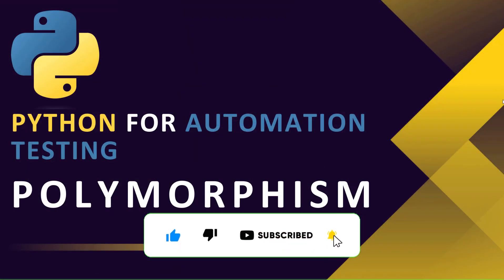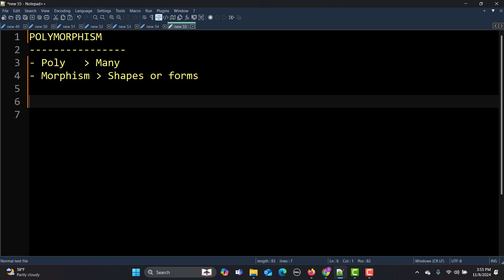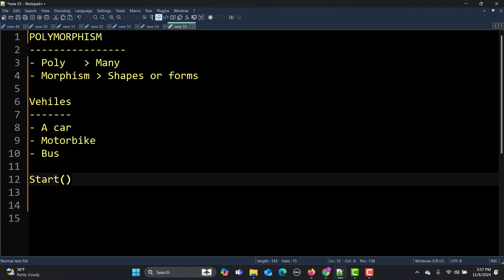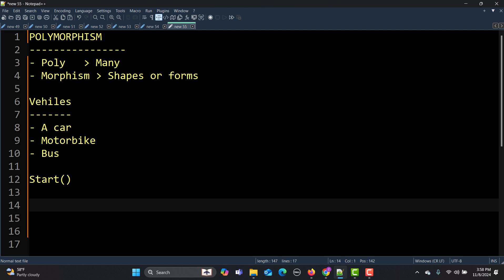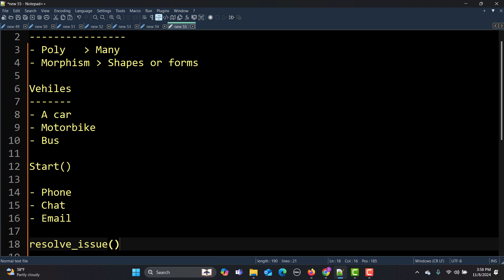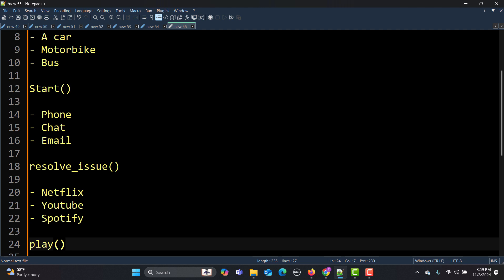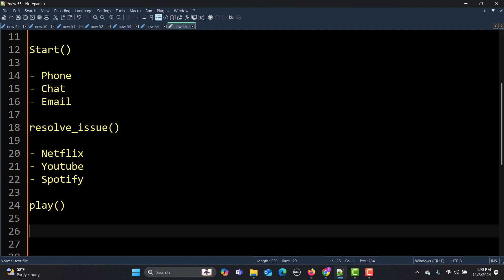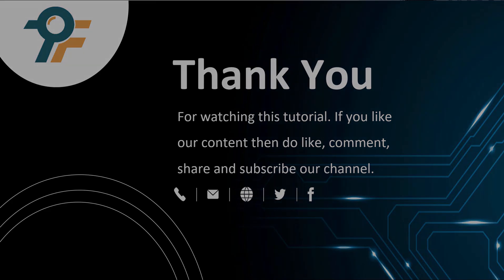Python for Testers #34 | Polymorphism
📌 Python for Testing #34 | Polymorphism 📌

🔍 In this video, we dive deep into the concept of Polymorphism in Python, specifically tailored for software testers and automation testing enthusiasts. Whether you're a manual tester looking to upskill or an automation tester exploring Python, this tutorial is for you! Learn how polymorphism works in object-oriented programming and how it can be applied in real-world testing scenarios.

⏰ TIMESTAMPS ⏰
0:00 - Introduction to Polymorphism
0:08 - What is Polymorphism?
0:19 - Breaking Down "Polymorphism" - Poly and Morphism
0:41 - Polymorphism in Object-Oriented Programming
1:00 - Real-World Example 1: Vehicles
2:54 - Concept of Start Function with Multiple Forms
3:09 - Real-World Example 2: Customer Support Channels
4:32 - Real-World Example 3: Entertainment Platforms
5:52 - Real-World Example 4: Payment Methods
6:55 - Overview of Method Overloading and Overriding
7:07 - What’s Next: Overloading and Overriding Examples
7:19 - Closing and Call to Action (Like, Comment, Subscribe)

📝 Description
In this tutorial, we explore Polymorphism, a fundamental concept in Python and object-oriented programming. Polymorphism allows objects of different classes to be treated as objects of a common superclass, making your code more flexible and reusable. Here’s what we cover:

Real-world examples to understand polymorphism in action:

🚗 Vehicles: Different ways to start a car, bike, or bus.
📞 Customer Support: Resolving issues via phone, email, or chat.
🎥 Entertainment Platforms: Playing content on Netflix, YouTube, and Spotify.
💳 Payment Methods: Paying via cash, credit card, debit card, PayPal, or crypto.
Method Overloading and Overriding: Key concepts of polymorphism.

If you're a manual tester transitioning to automation or an automation tester looking to strengthen your Python skills, this video is a must-watch! Polymorphism is a crucial concept for writing efficient and scalable automation scripts.

If you found this tutorial helpful, don’t forget to:
🔗 Share it with your peers